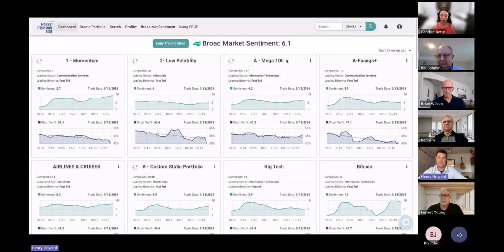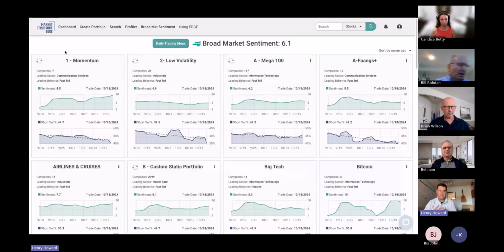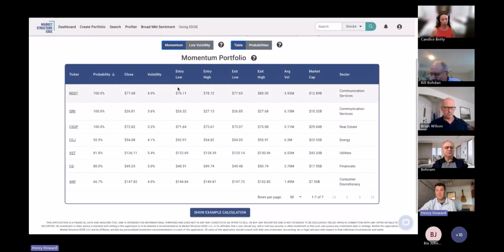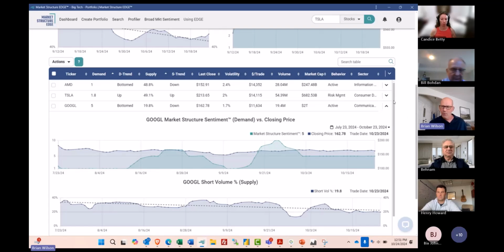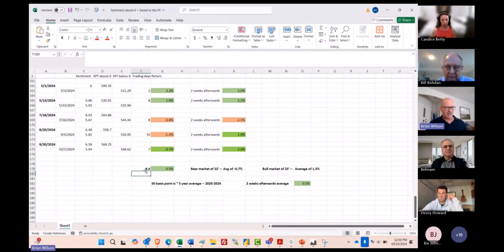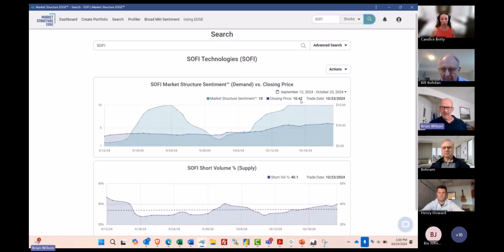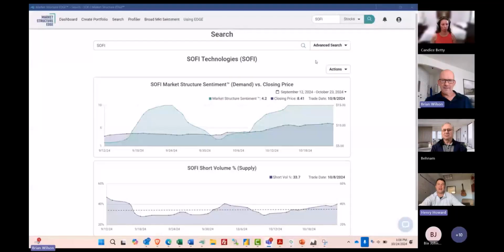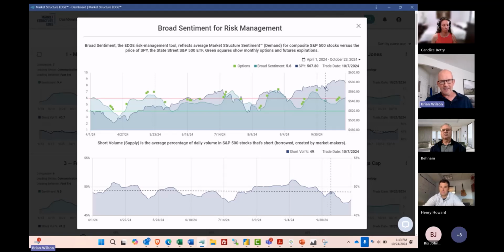Oct. 24th 2024 - EDGE Live Demo with Tim Quast and Brian Wilson - Episode #79